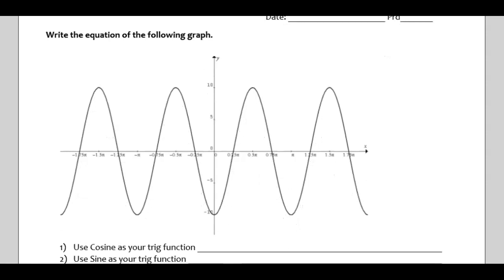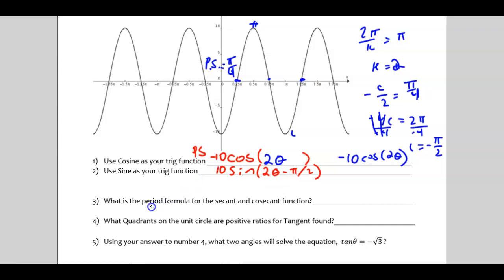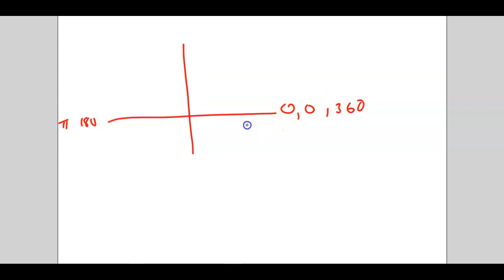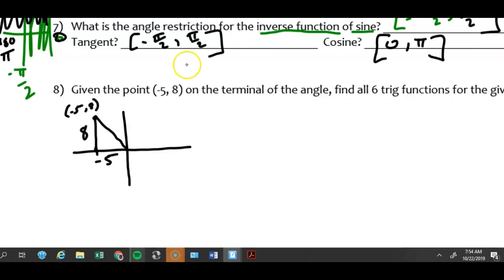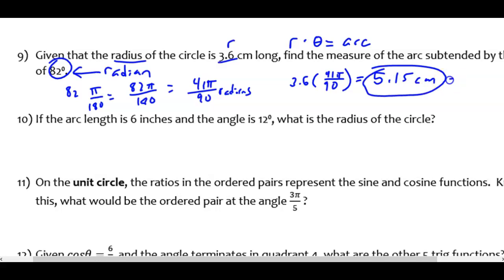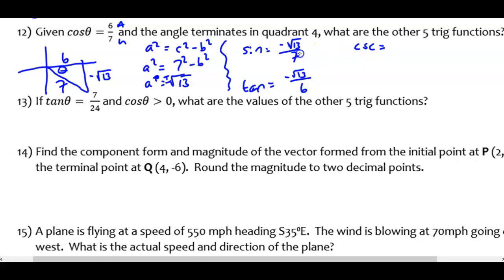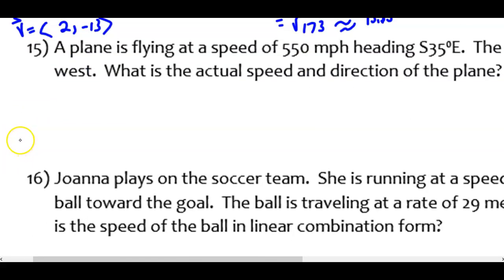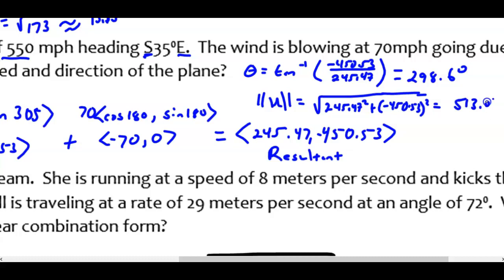PreCalculus Midterm Review Part I